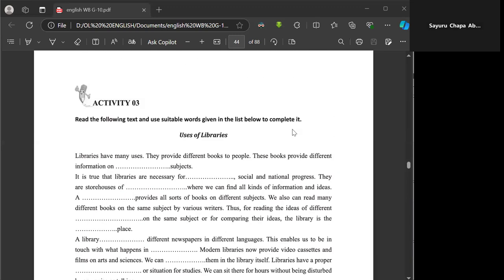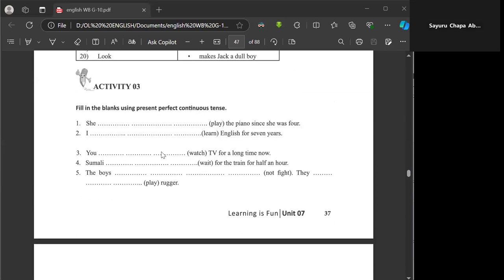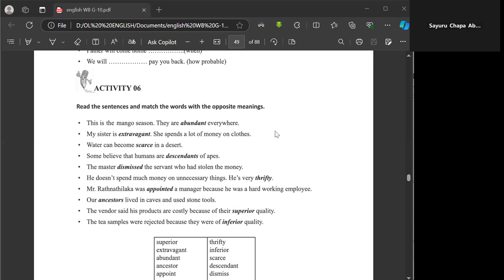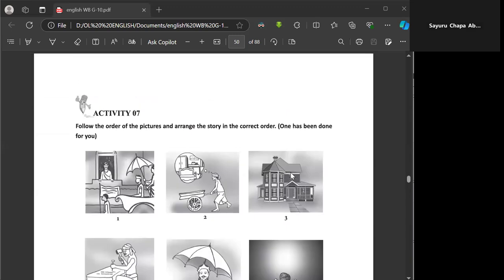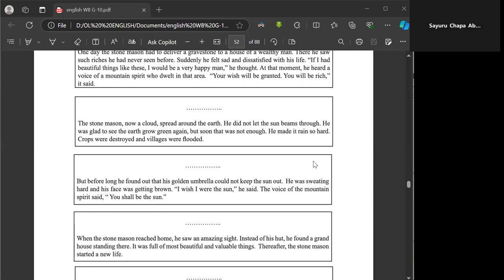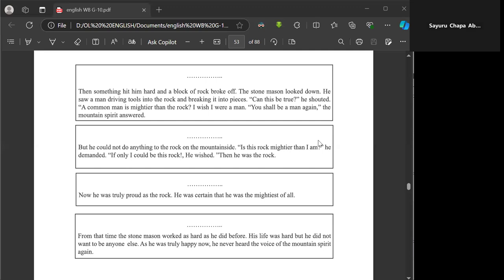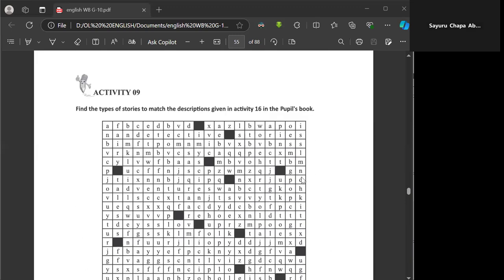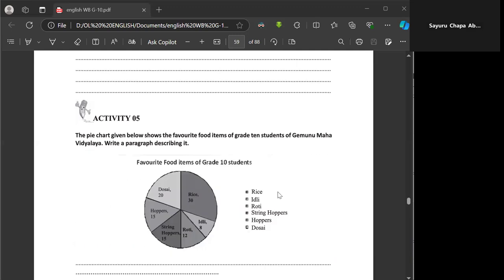English Lesson - Workbook Discussion - Part 3